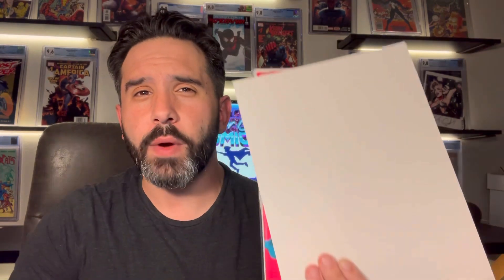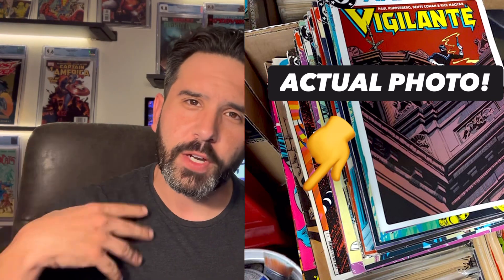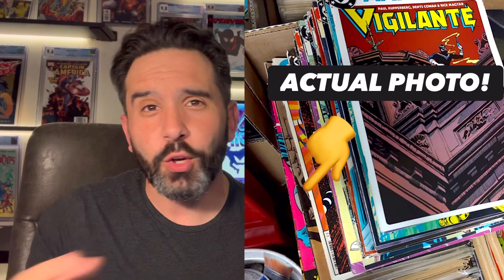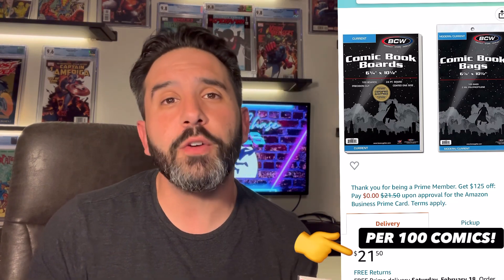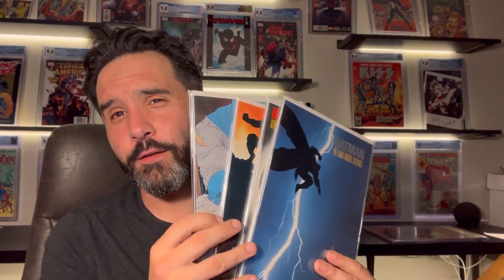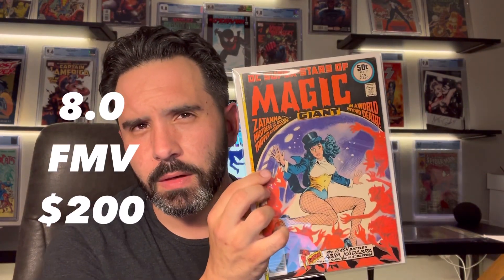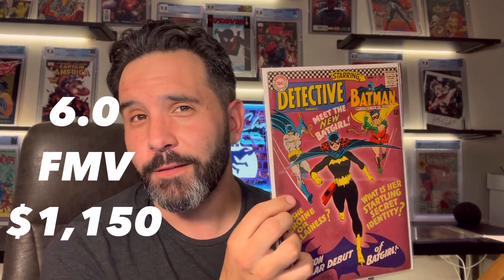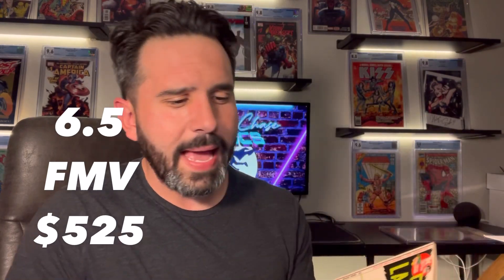THE BEST COMIIC COLLECTION BUY YET! A PIECE OF A COVER…. GAVE IT AWAY…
Welcome to the PAPER CHASE CHANNEL! Hope you guys enjoyed the video!  Check out the links below where I share my collection and sell COMICS!! 👇

(Slab sales) Shortboxed- Shortboxed.com/paperchasecomics